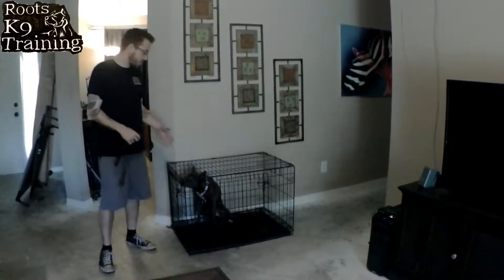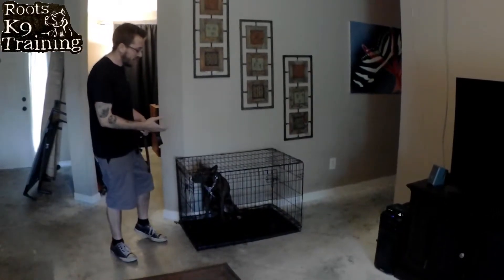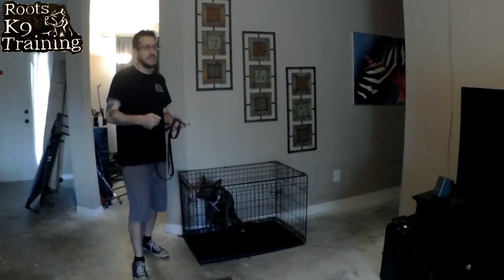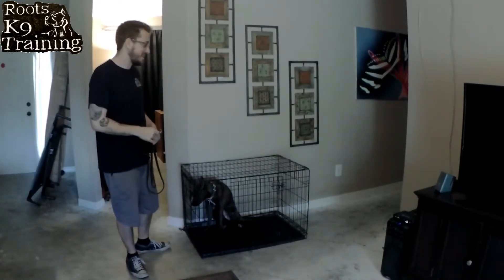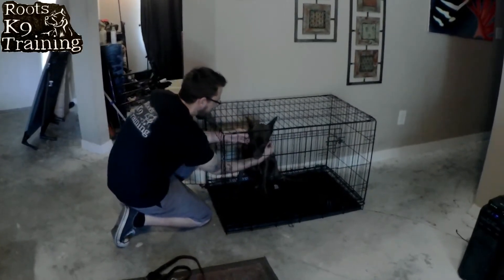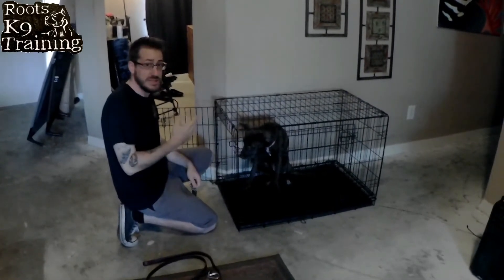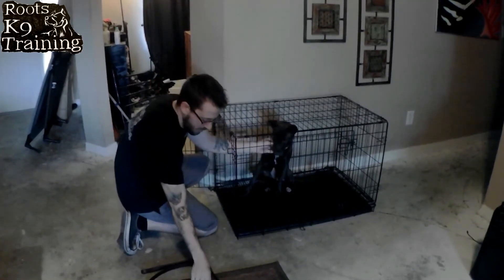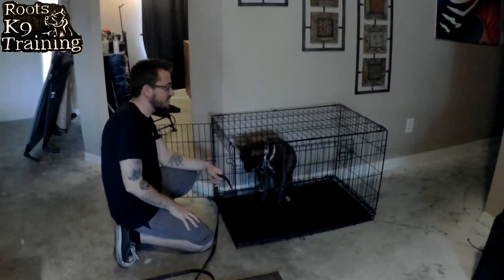Barley dog runs from collar